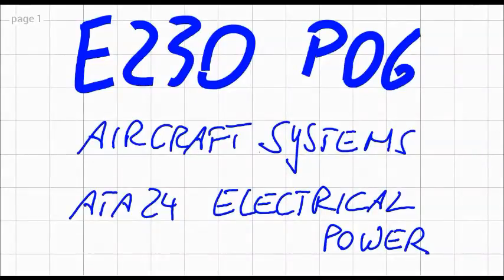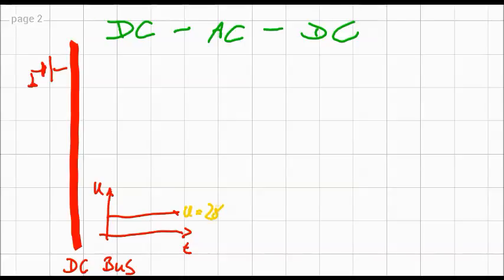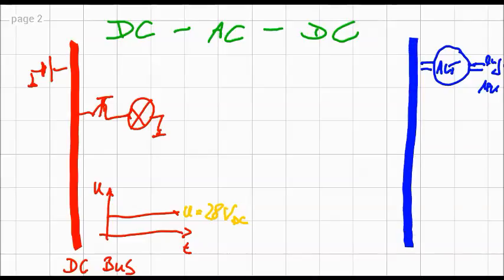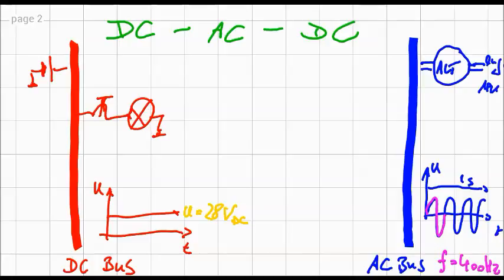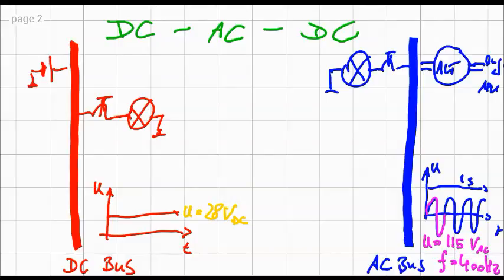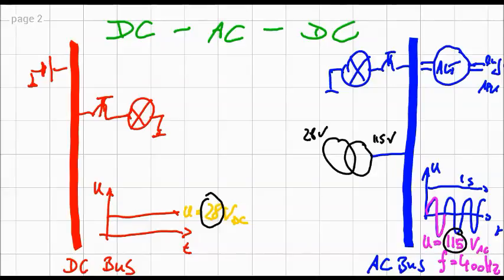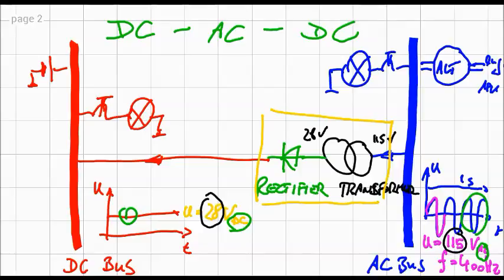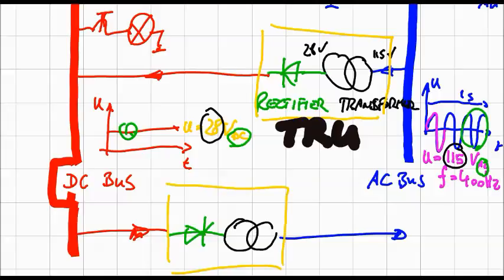RP E230 P07 DC - AC - DC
Basic aircraft electrical systems